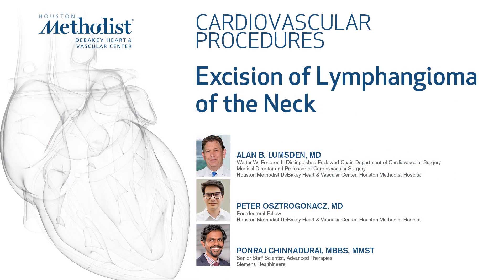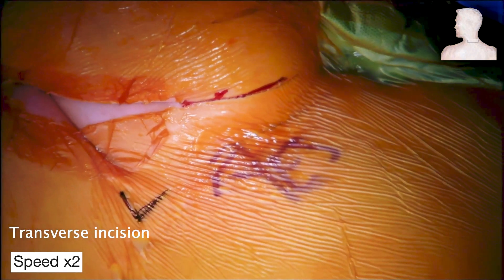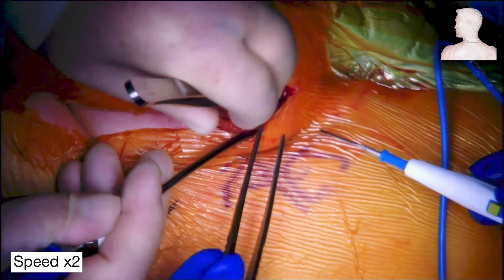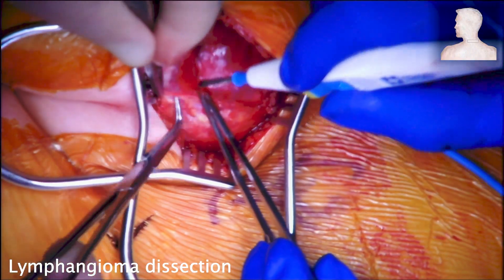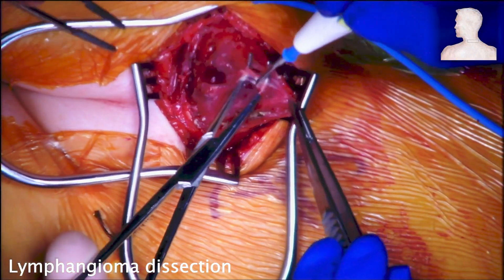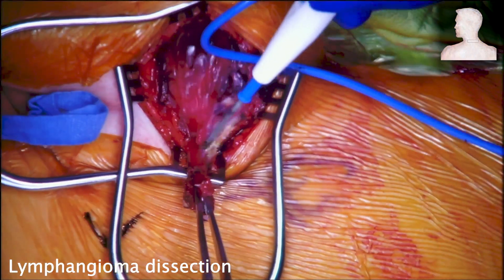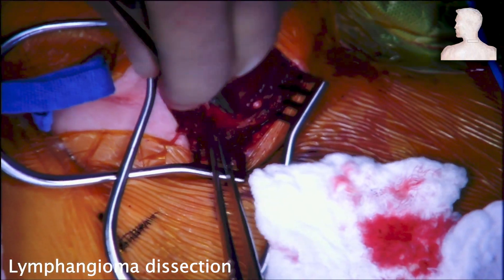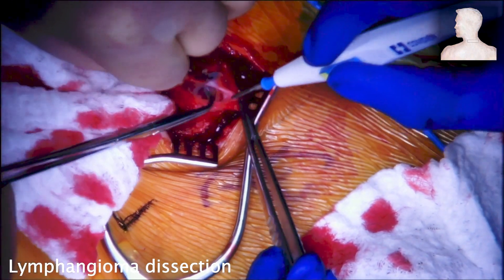Excision of Lymphangioma of the Neck (A. Lumsden, MD, P. Osztrogonacz, MD, P. Chinnadurai, MBBS)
"Excision of Lymphangioma of the Neck"

Houston Methodist DeBakey Heart & Vascular Center, presents a cardiovascular procedure featuring Alan B. Lumsden, MD, Peter Osztrogonacz, MD, and Ponraj Chinnadurai, MBBS, as they demonstrate “Excision of Lymphangioma of the Neck".

Procedure: Alan B. Lumsden, MD, Peter Osztrogonacz, MD, Ponraj Chinnadurai, MBBS
Narration: Peter Osztrogonacz, MD